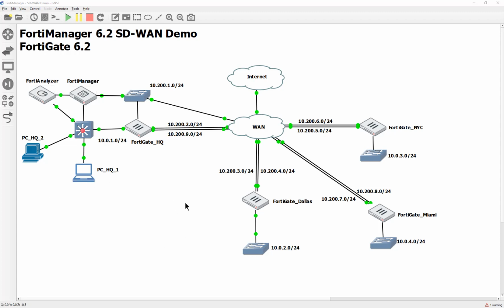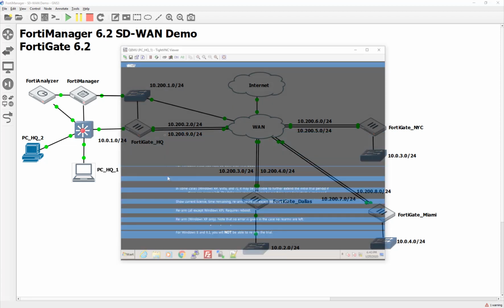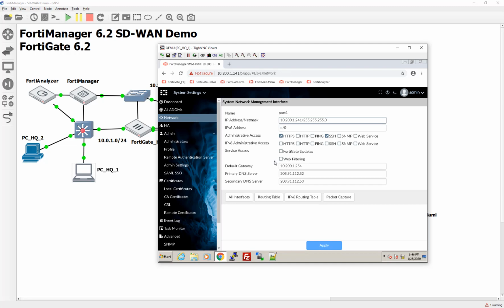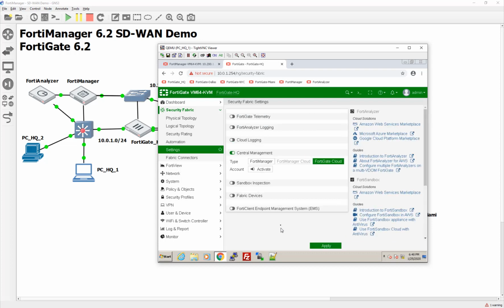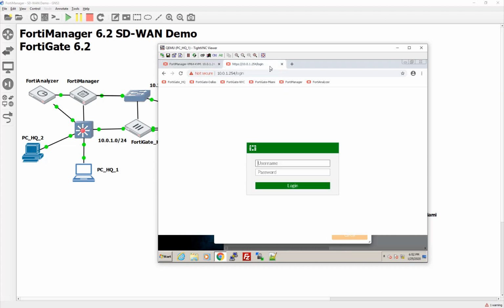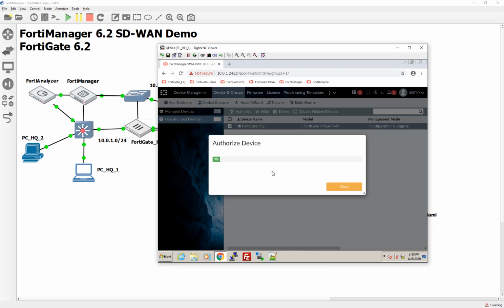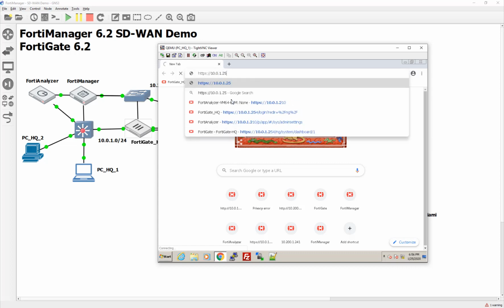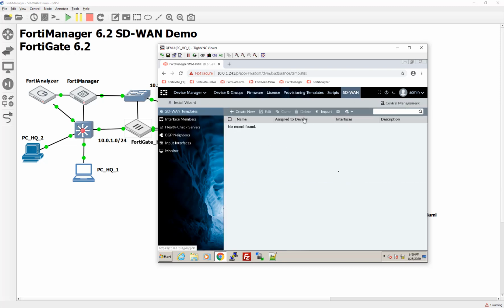1. FortiManager SD-WAN Demo - Adding FortiGates to FortiManager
Start of a new series/playlist. Our overall goal is to use the FortiManager 6.2 to deploy SD-WAN configuration to all managed FortiGates.
This video we simply add the FortiGates to the FortiManager.